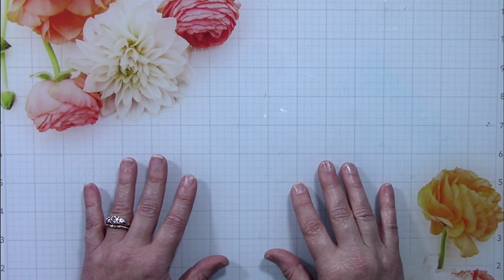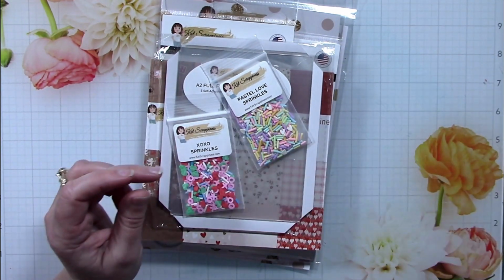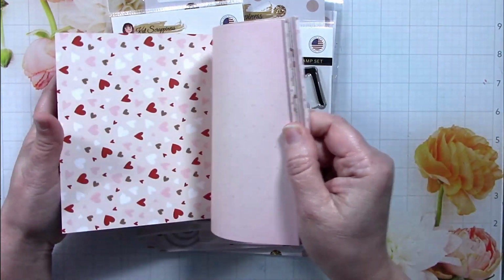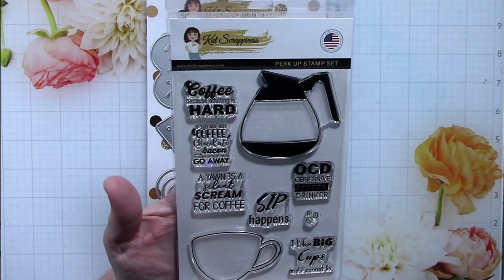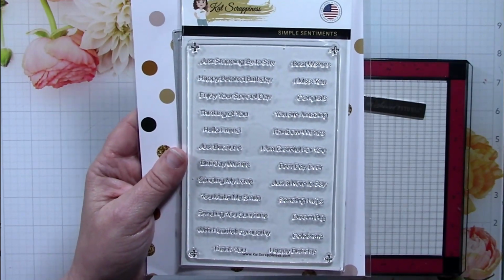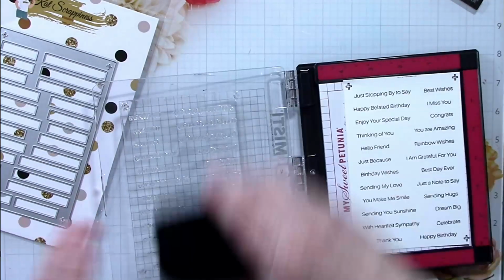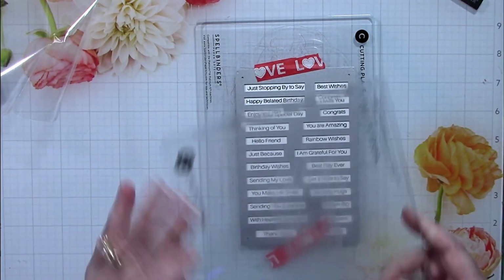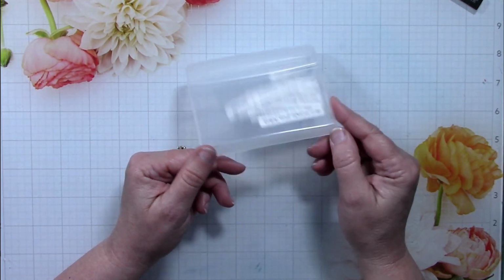Kat Scrappiness Haul With Valentine Release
I am so glad you're here. I hope you enjoy seeing my haul.

Today I'm sharing a haul from Kat Scrappiness. At the end, I demo one of the stamp and die sets that can really help you craft more quickly. Links to the products shown are found below.

Janet
LINK TO KAT SCRAPPINESS STORE

NEW VALENTINE RELEASE:
Tweet Heart Craft Dies

OTHER PRODUCTS IN MY HAUL:
A2 Full Front Shaker Pockets